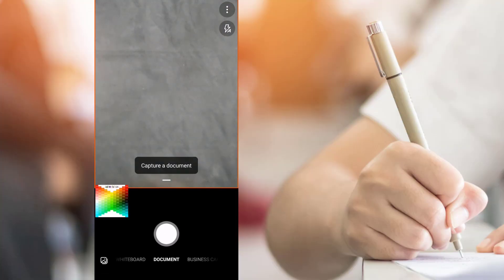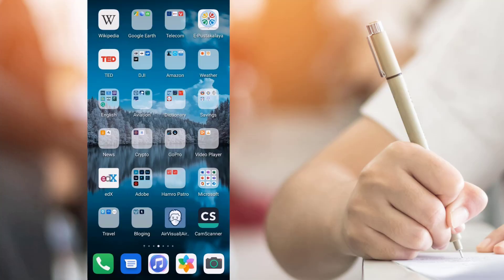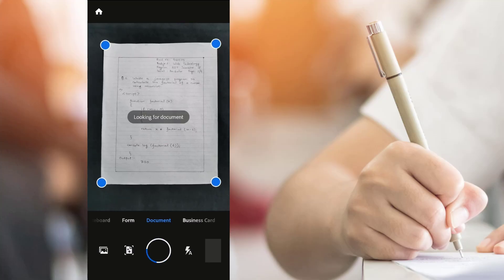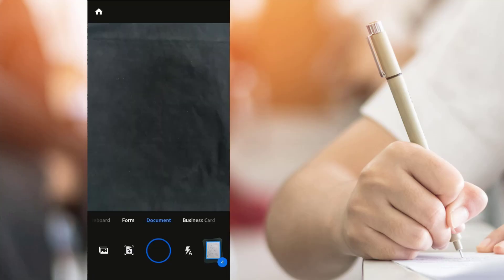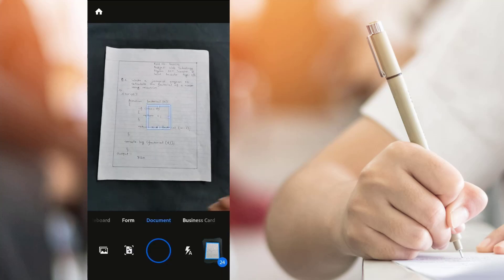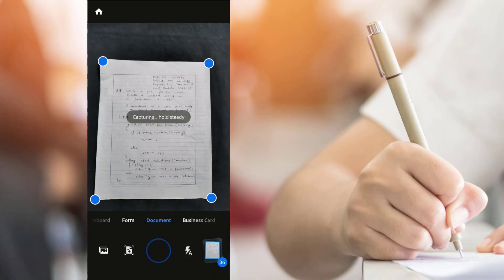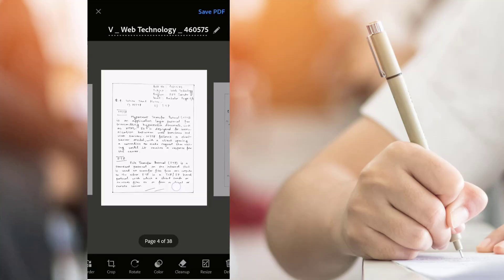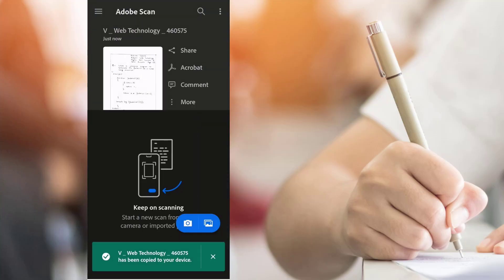How to scan pages and create single PDF file with 'Adobe Scan'?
Give your four minutes to know the process of scanning the individual pages and make a single PDF document.